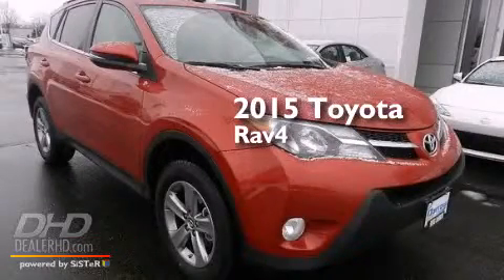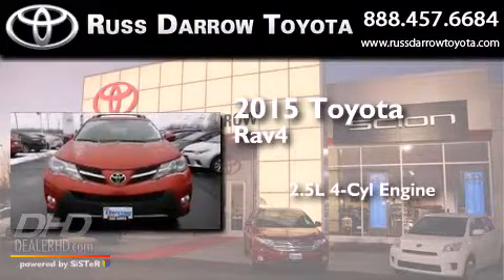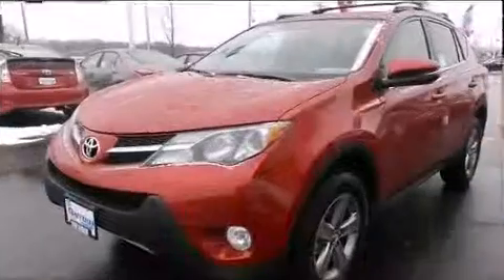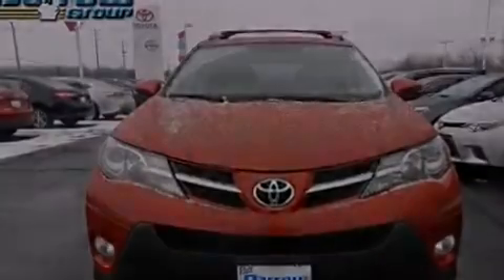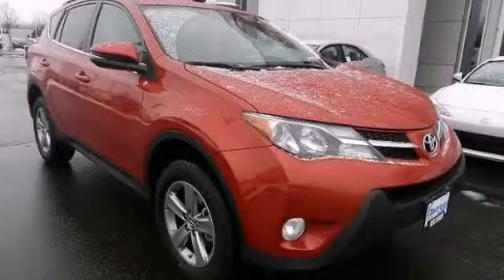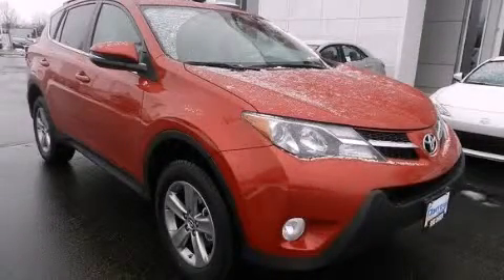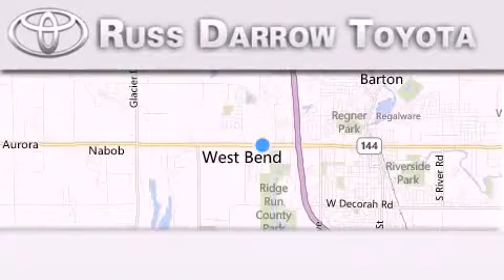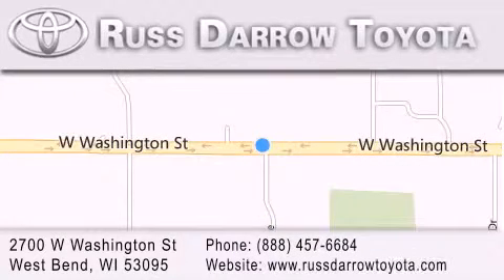2015 Toyota Rav4 West Bend WI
We've been honored to serve the West Bend WI area , we promise that your experience at our dealership will exceed your expectations ! Year : 2015 Make : Toyota Model : Rav4 Engine : 2.5 L Trans . : Automatic Exterior : Barcelona Red Metallic Miles : 3 Interior : Ash Stock : 58342 Russ Darrow Toyota West Bend W. Washington St. West Bend , WI 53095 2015 Toyota Rav4 West Bend WI